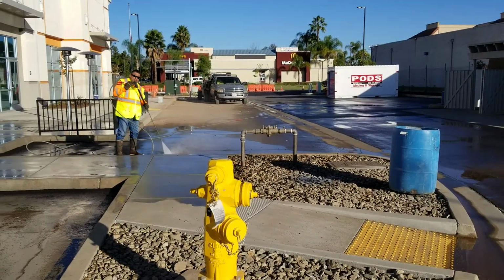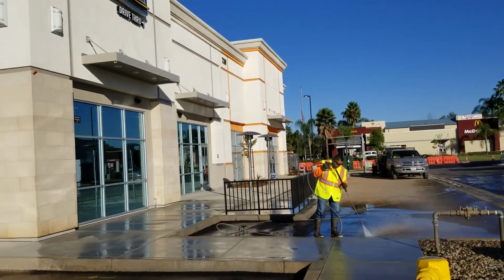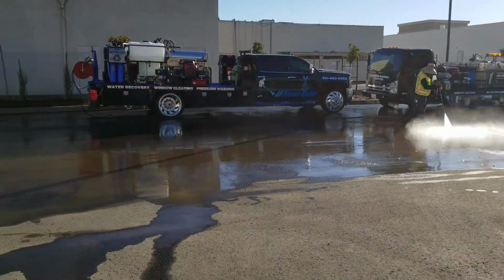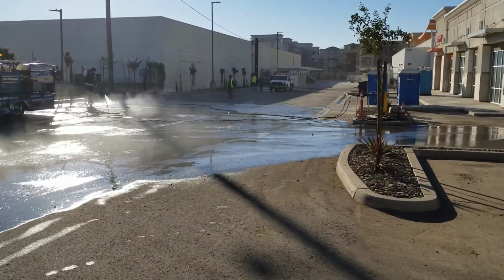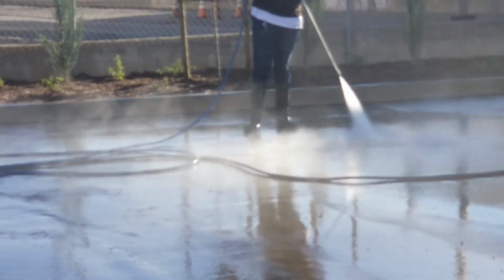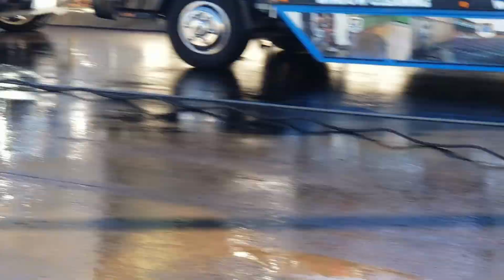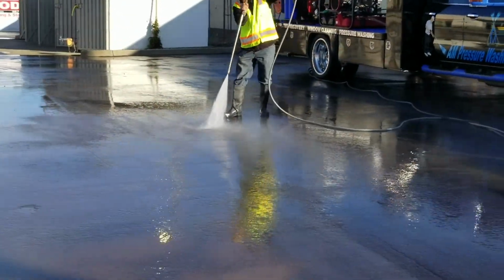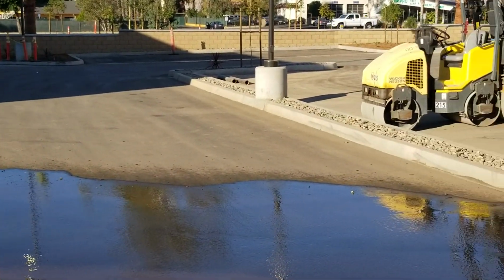Near-Cal Corp job in Escondido, Ca